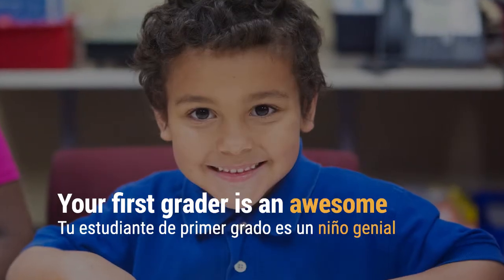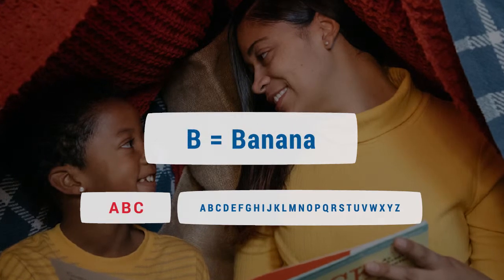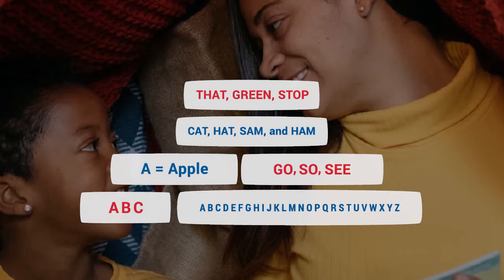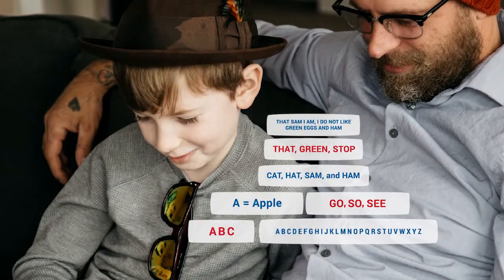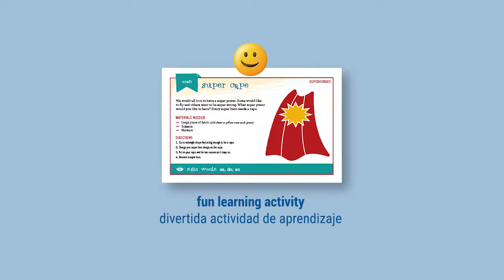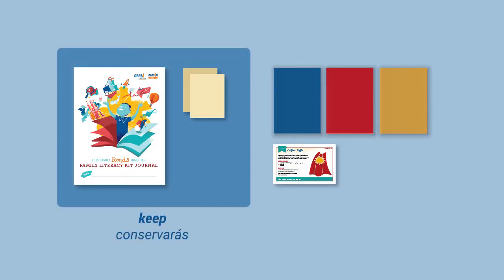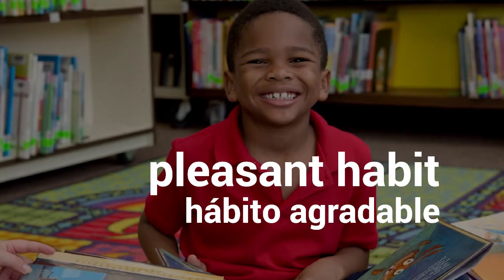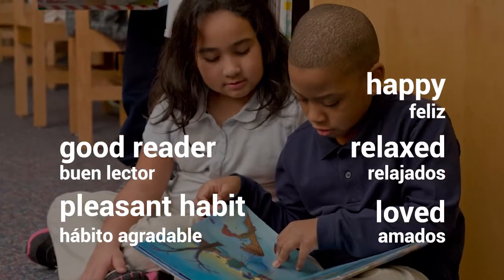Literacy Kit (English)